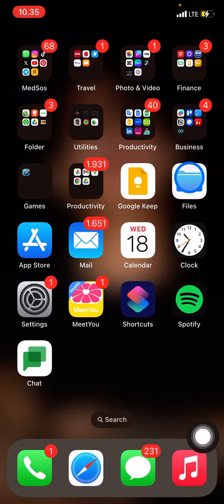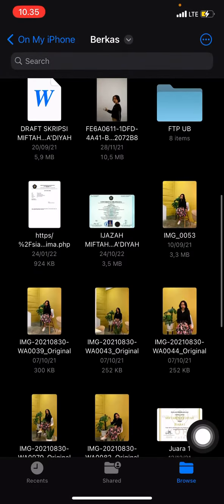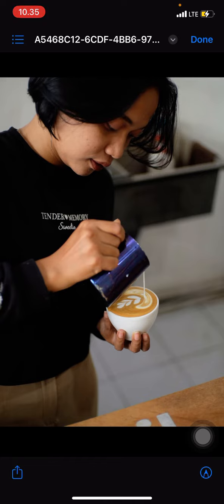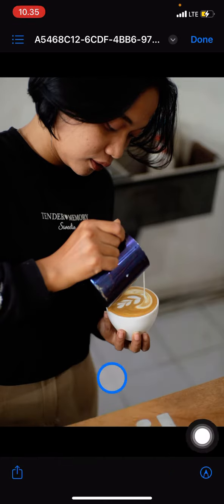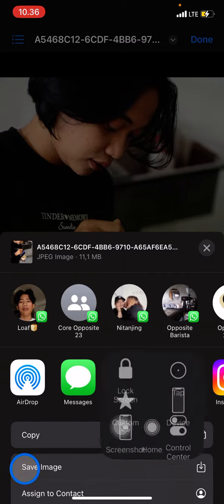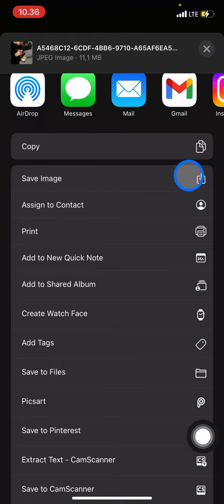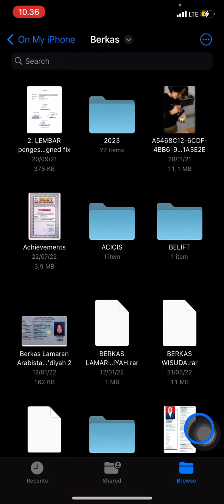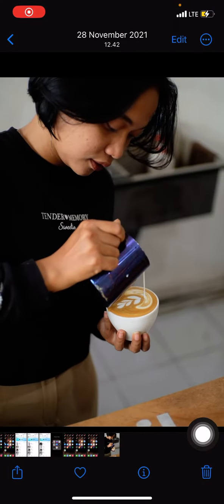iPhone Tutorial! How to Save a Picture or Video from Files to Photos on iPhone? Save Your Photo!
We sometimes receive a photo in a form of files and will be auto saved into a files folder. A picture that is saved in a files folder, sometimes will not be appear on galery or photo. Here is the tutorial how to saved the pictures file and show them on photo.